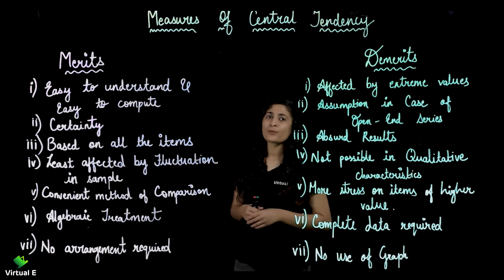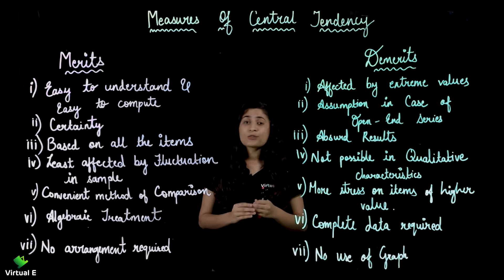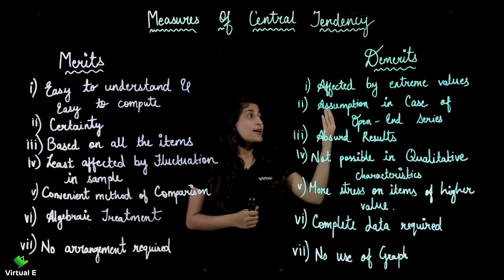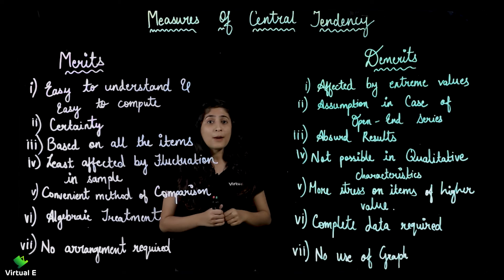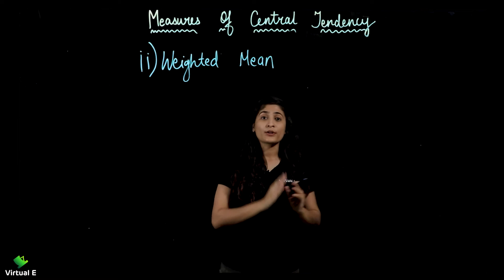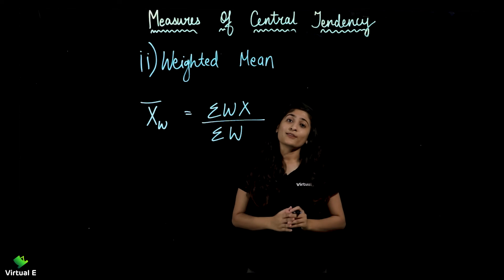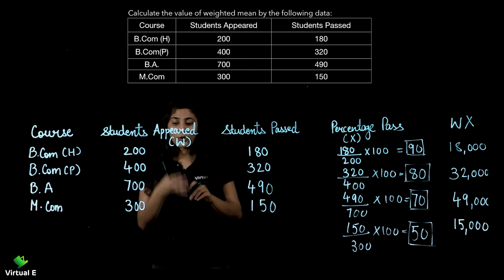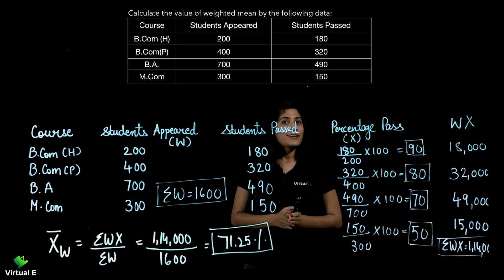Class 11 Statistics Ch 8 | Arithmetic Mean | 15 - Weighted Mean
Topic covered in Part 15 of Chapter 8 Measures of Central Tendency Arithmetic Mean for Statistics of Class 11 CBSE is Weighted Mean

Class: 11th
Subject: Statistics
Chapter: Measures of Central Tendency Arithmetic Mean

Topic Name: Weighted Mean
Topics Covered in This Video: Weighted Mean